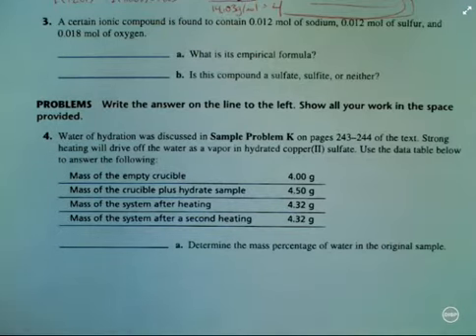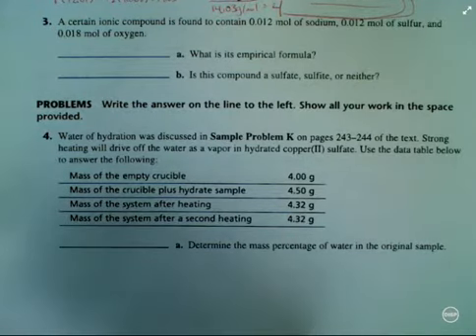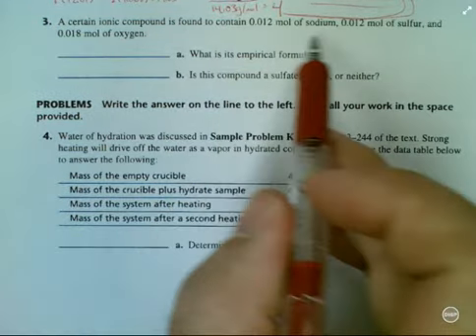Chem Ch 07-4 Secondary Worksheet #3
In this video, we work through #3 on the Ch 7-4 Secondary Worksheet.